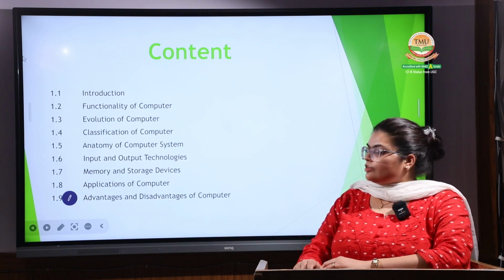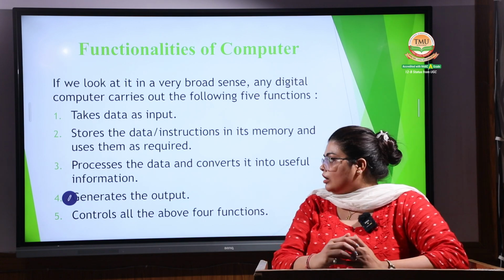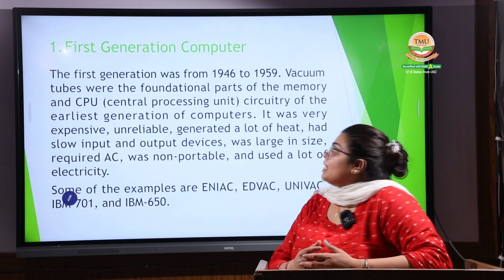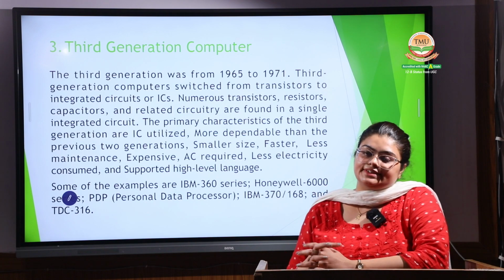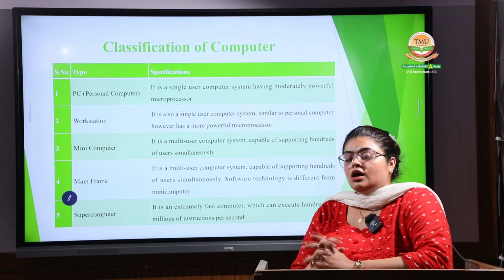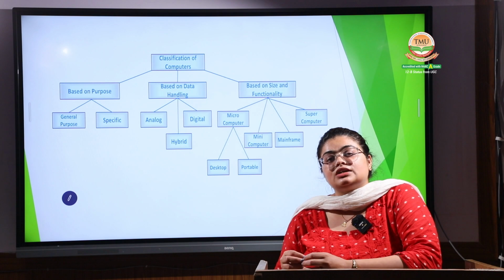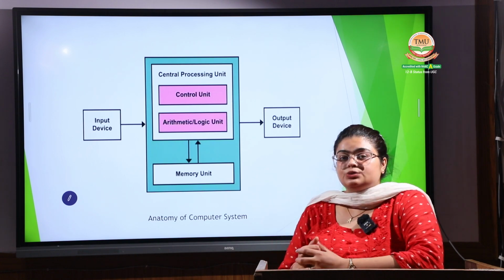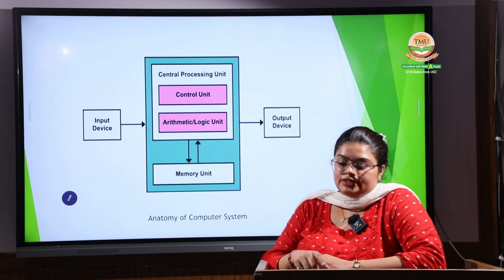Unit 1: EVOLUTION OF COMPUTER